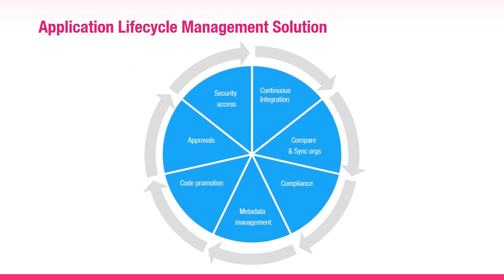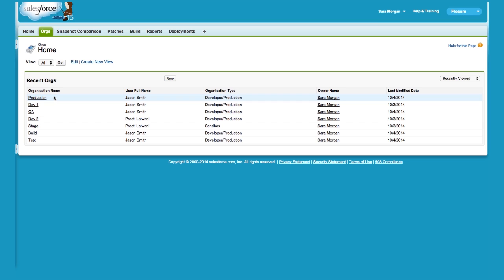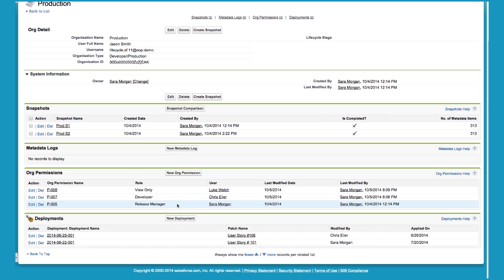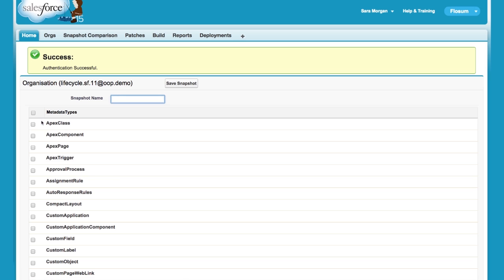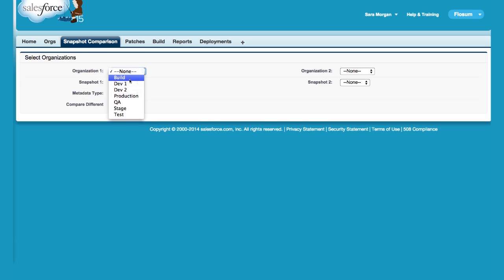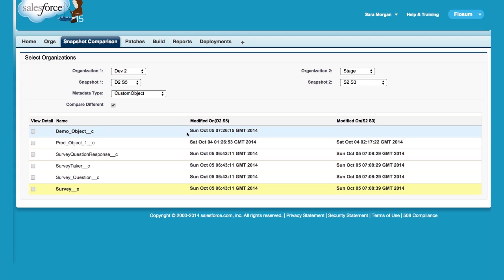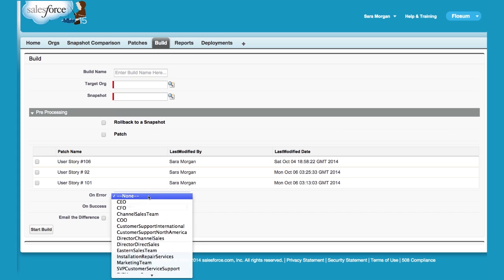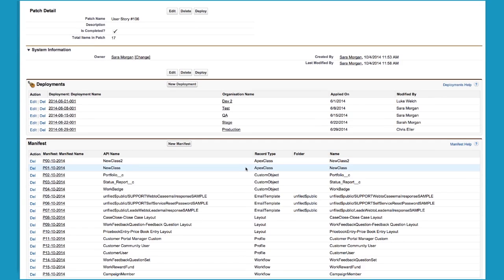Salesforce Deployment Tool - Flosum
Force.com Deployment Tool, also known as Salesforce Deployment tool, is a command-line utility for moving metadata between a local directory and a Salesforce organization. However, the Salesforce deployment tool has many issues that can be overcome using Flosum. Flosum is the "clicks, not code" approach to Salesforce migration.